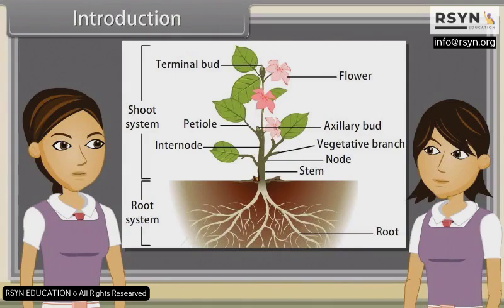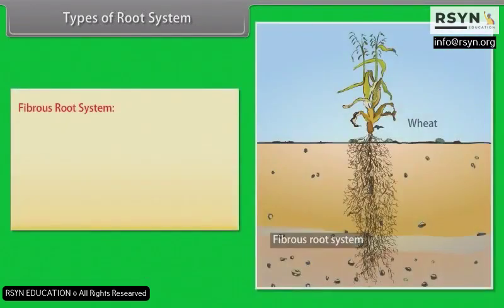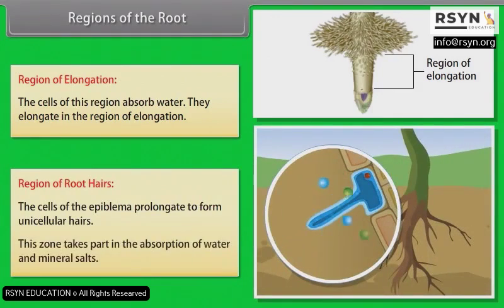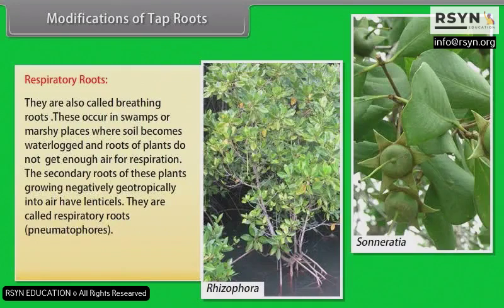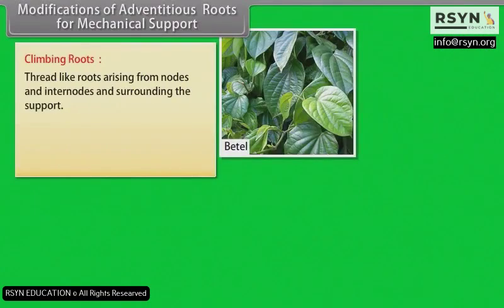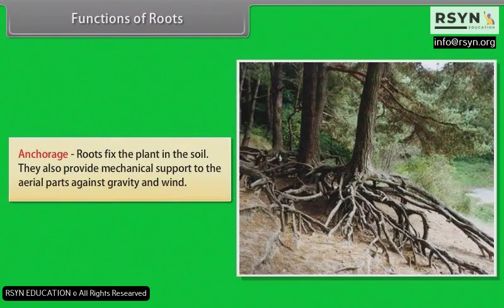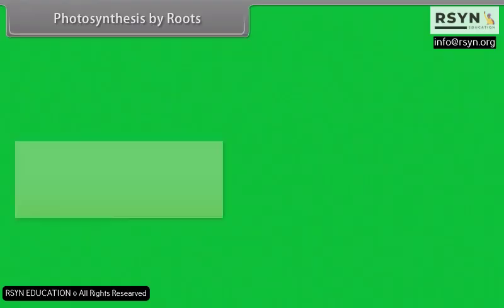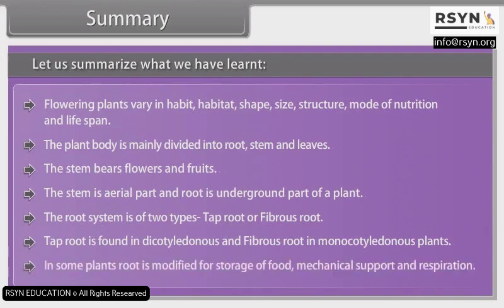Morphology Of Flowering Plants Roots 27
The morphology of flowering plants is complex and diverse, and the different parts of the plant work together to support its growth, development, and reproduction. Understanding the morphology of flowering plants is important for the study of plant ecology, agriculture, and horticulture.